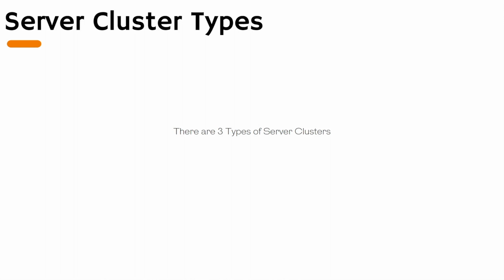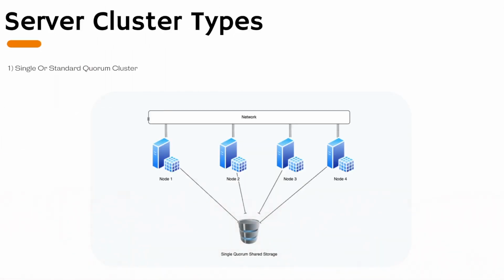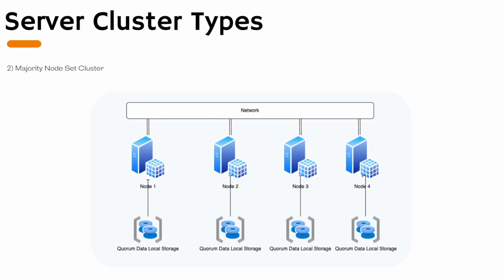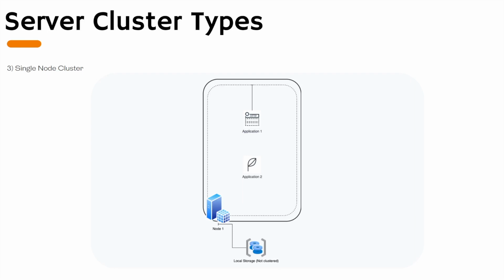03server cluster types